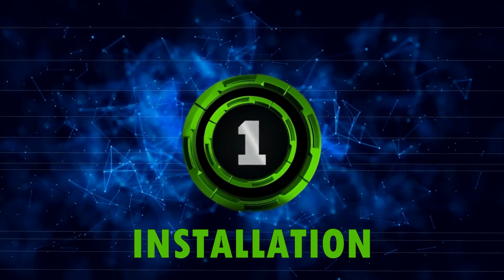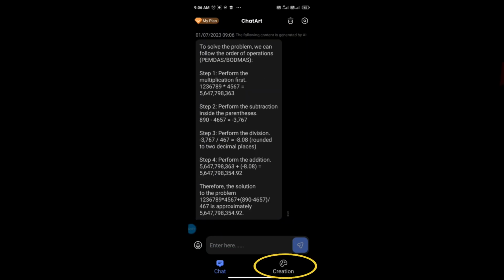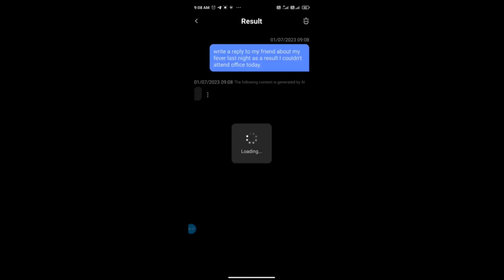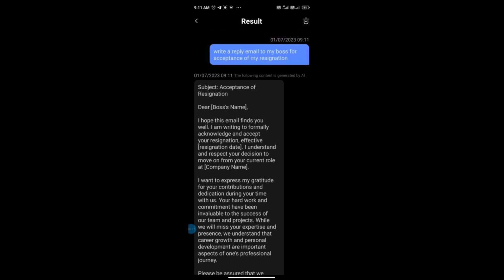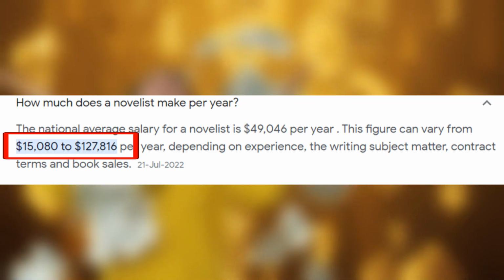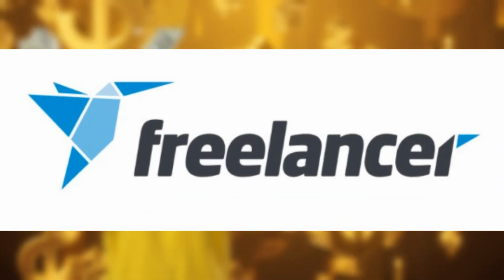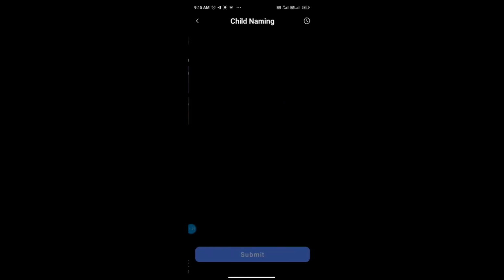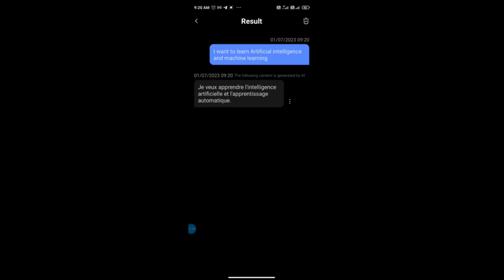How To Make $5,000/Month Copywriting With AI (For Beginners)|Best Chat GPT Alternative -2023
Use ChatArt -The Next-Level Chatbot & AI Writer & earn $5000 weekly easily from the comfort of your home.

Unleash the Future of AI Writing | Chatbot & AI Writer App 🚀 Step into a new era of writing with our revolutionary Chatbot & AI Writer App. Say goodbye to limitations and unlock a world of powerful tools that elevate your writing experience to unprecedented heights. Engage in real-time Q&A with our intelligent AI of the iMyFone ChatArt app for lightning-fast and precise answers 🤖. Discover a plethora of text creation modules designed to cater to your specific needs, whether it's crafting chat scripts, ad copy, novels, poetry, blogs, work reports, or even analyzing dreams 💼. And with the ability to bookmark your favorite content, accessing and utilizing it in the future is effortless. Join us now and embark on a journey to transform your writing process like never before! ✨

Timestamps
0:00 Video starts
0:05 About The Tutorial (AI Tools That Are BETTER Than ChatGPT) (For Complete Beginners) )
0:43 Step1 Installation of ChatArt App
1:00 Step 2 Get the answer to any science question & solve any Maths problem
1:53 Step 3 Creation option detailed walkthrough
2:10 Step 4 Create a Chat Script or Instagram Copy for a Reel
2:54 Step 5 Write an Official E-mail reply
3:20 Step 6 Set clear Milestones for your Long Term Goals (To enhance your productivity)
3:41 Step 7 How to earn $5000/Month with ChatArt App
4:50 Step 8 How much does this App cost per year
5:14 Step 9 Get your Horoscope made by a Click
6:14 Step 10 Translate any language to any other language by Universal Translator
6:32 Subscription Appeal

-Poulami